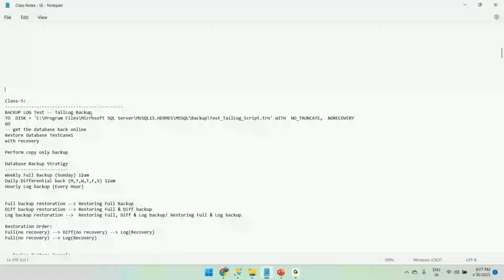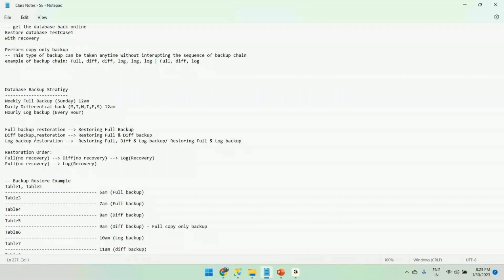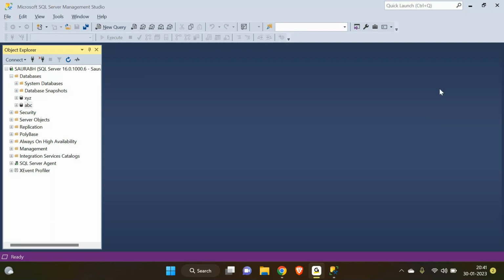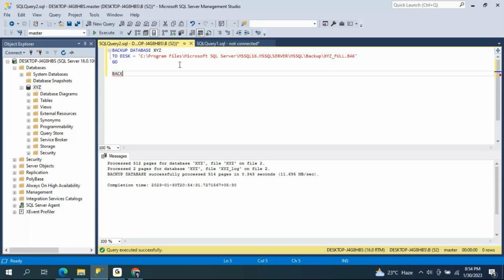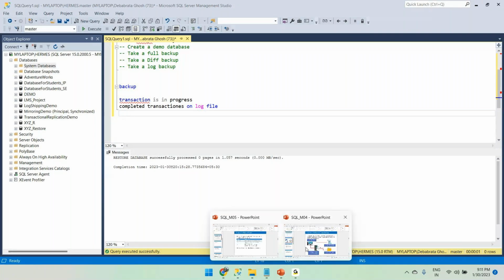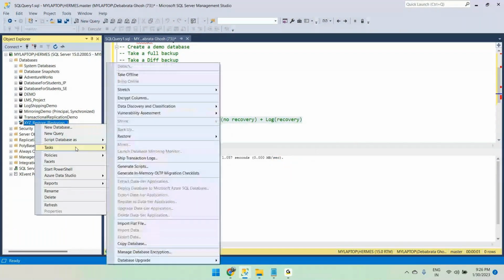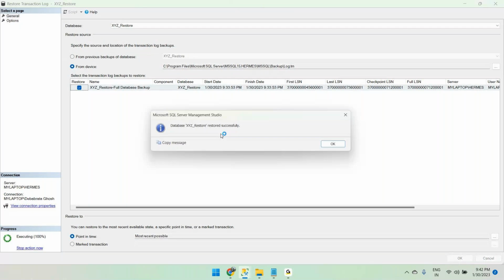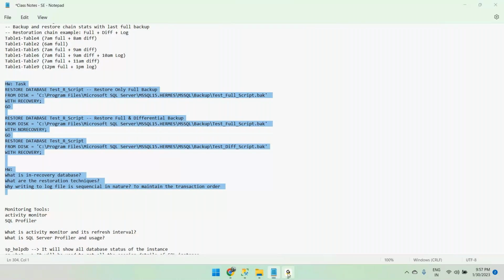SQL Session 5